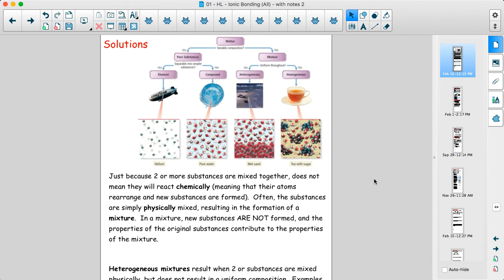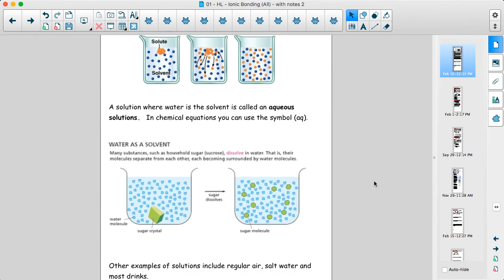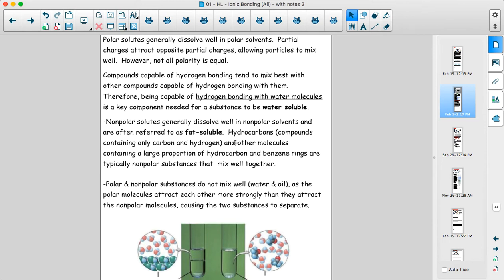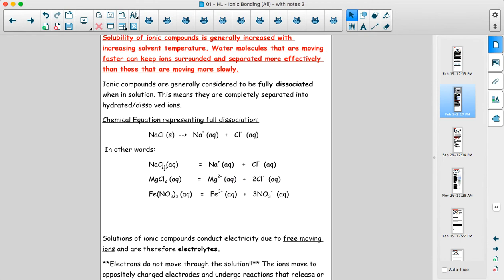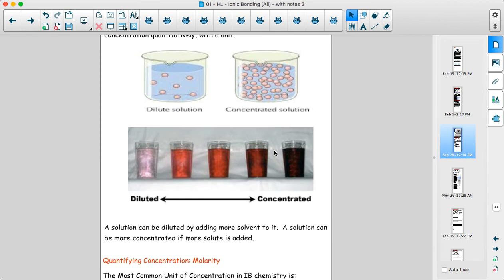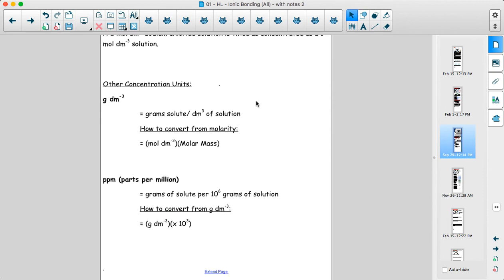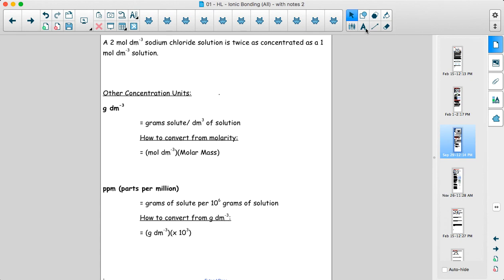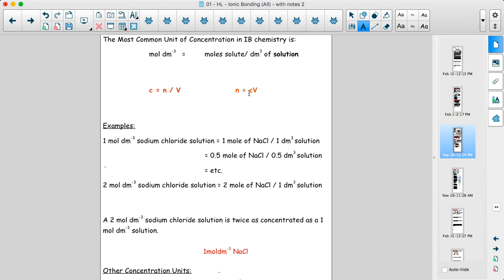Introduction to Solutions & Concentration